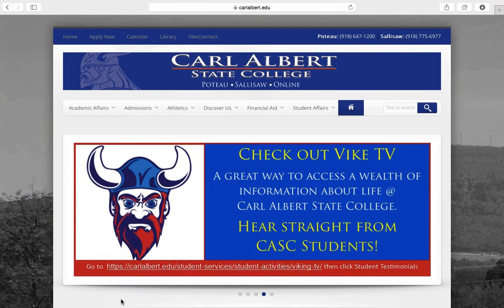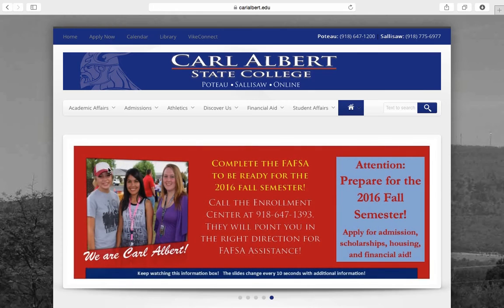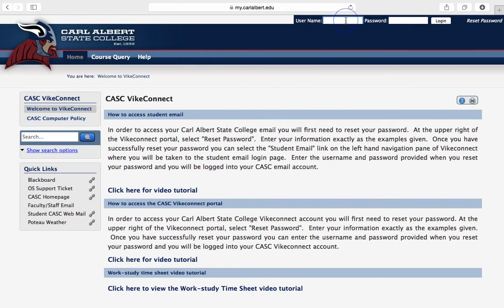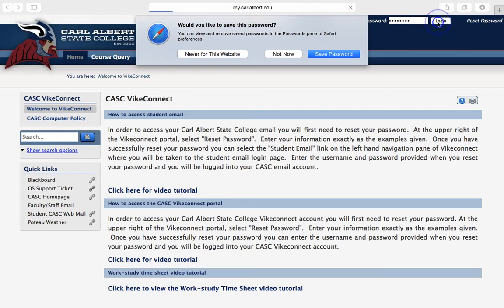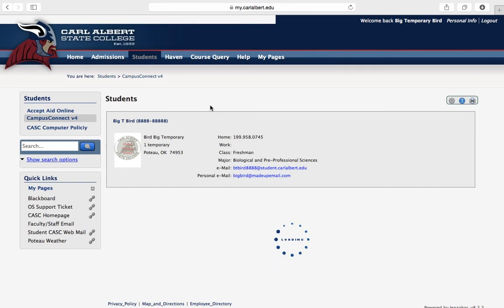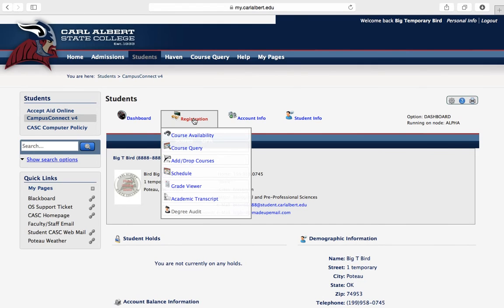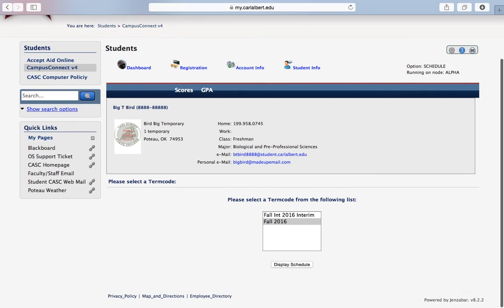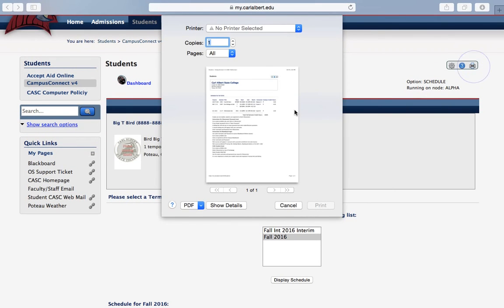CASC How to print schedule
How to print schedule from Vikeconnect